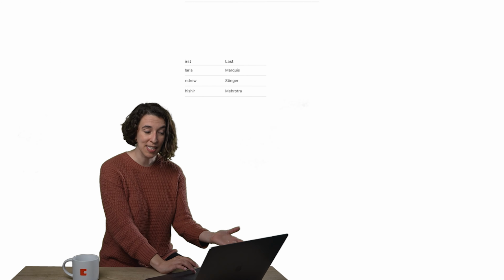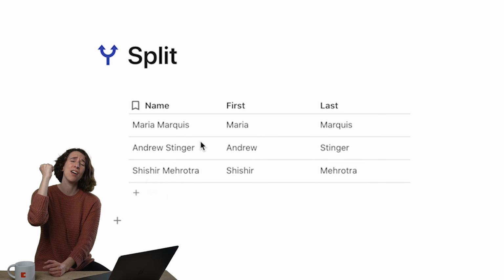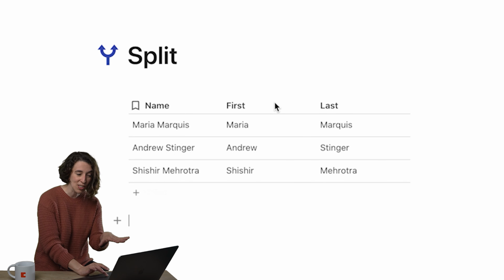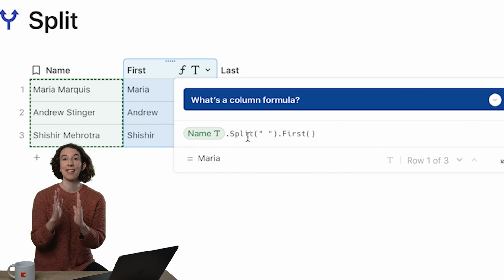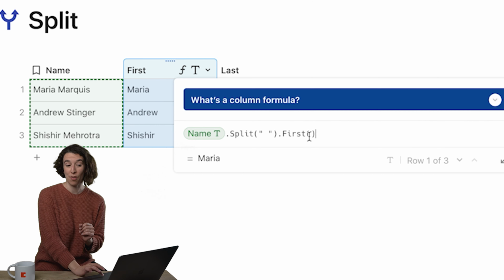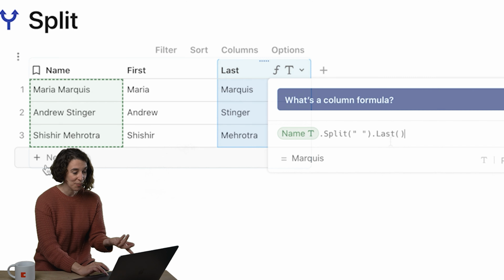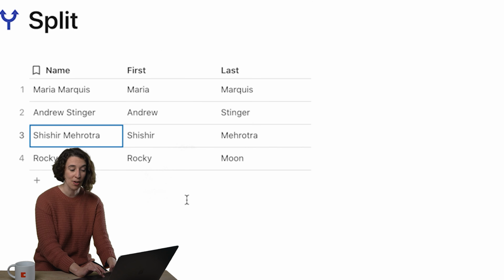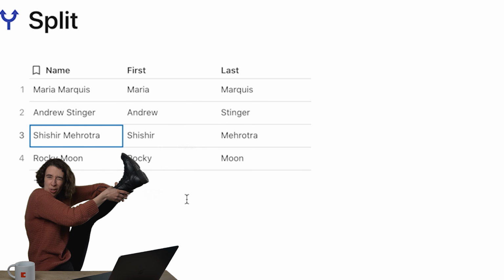Using the Split Formula in Coda | Coda Tips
Chapters
0:00 Intro